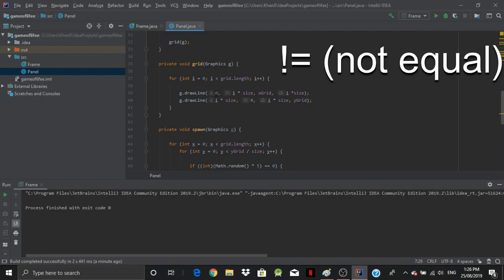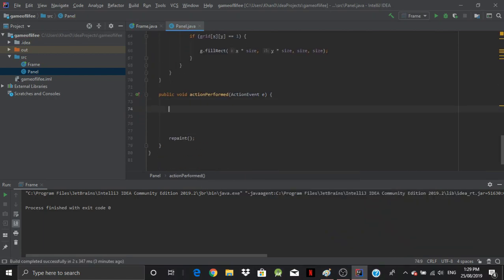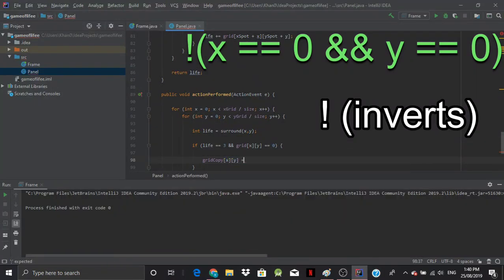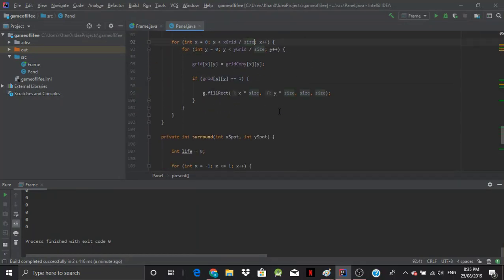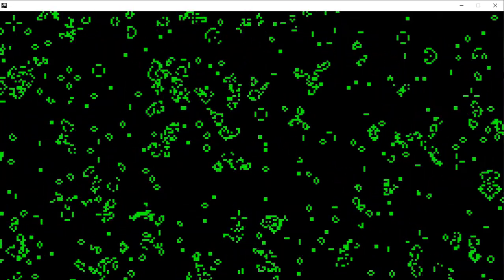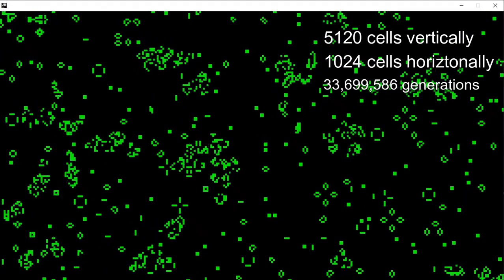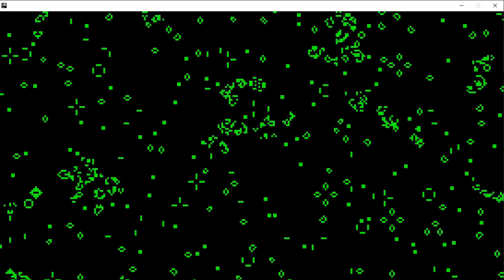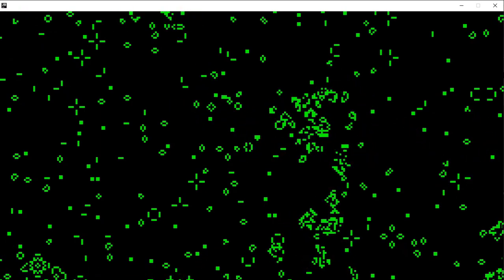The Game of Life can Solve Everything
the clock itself was not my creation, it was a challenge done years ago as you can

Creepy and upbeat music, timebomb and scout respectively, made by Frank Klepacki.